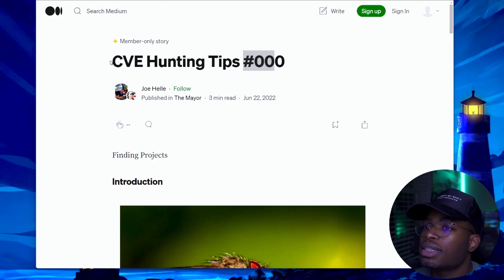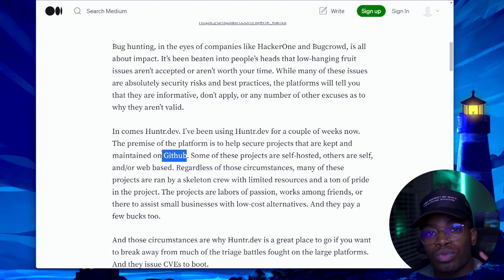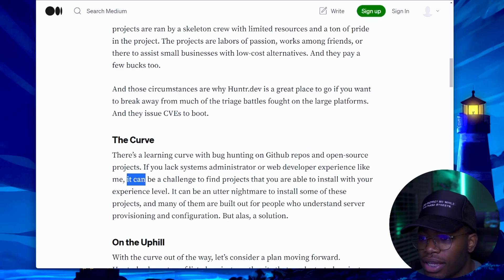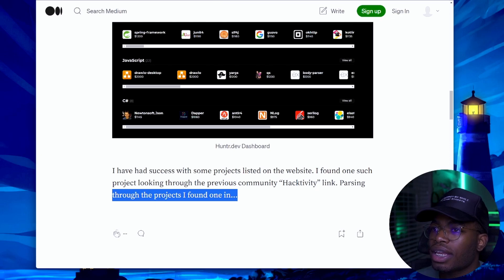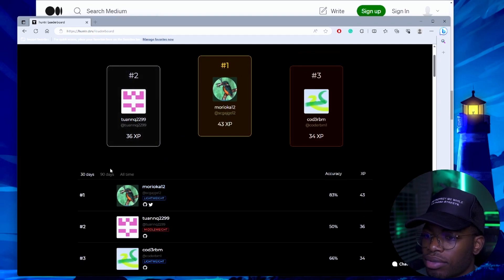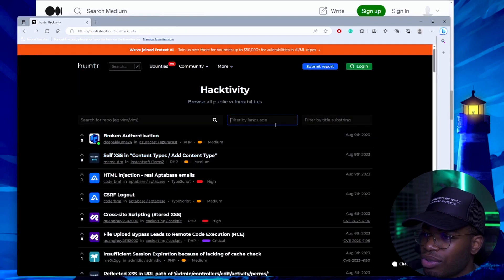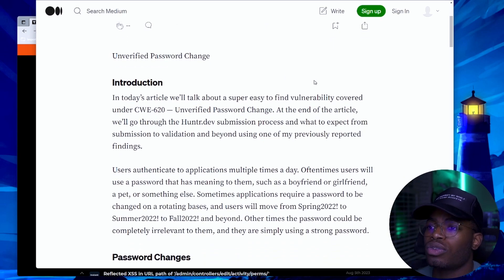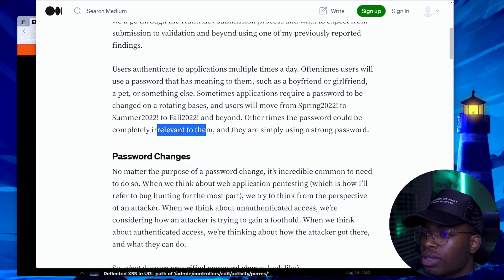How To Find Your FIRST CVE!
Yo.